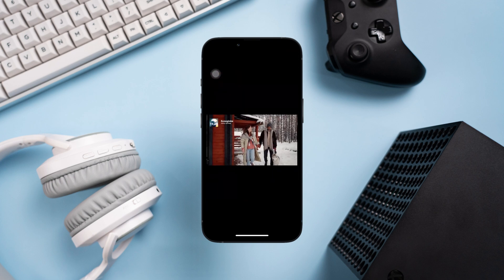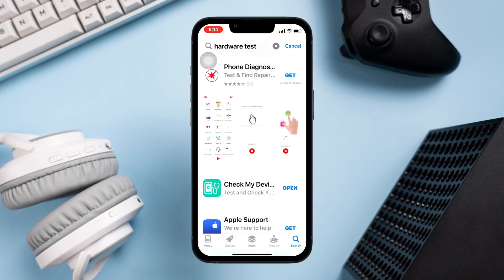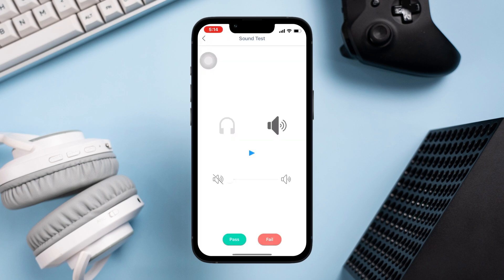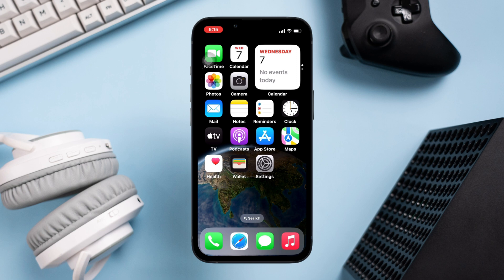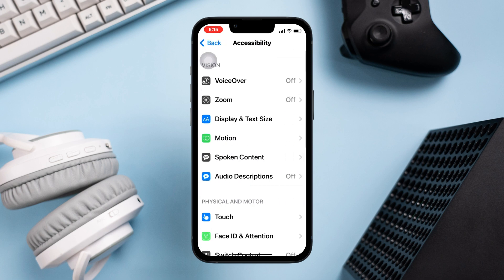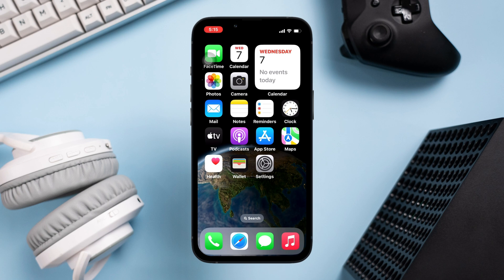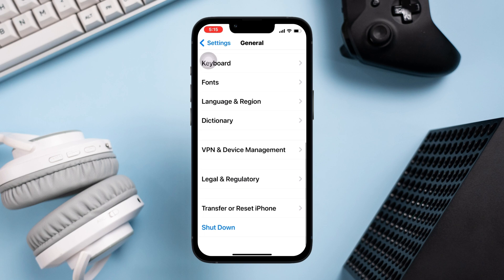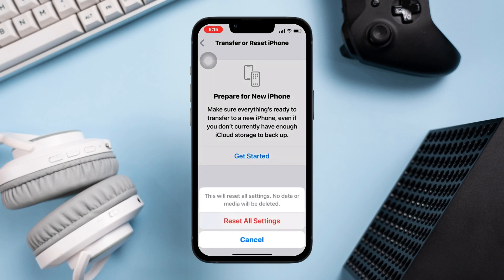Fix iPhone Speaker not Working/Stopped Working | Solve Low volume Issue in iPhone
Is your iPhone speaker not working after upgrading to iOS 16? To solve iPhone speaker stopped working, watch this entire video.
If you are an iPhone user and found your speaker not working or low volume problem from the model that you are using like iPhone 6, iPhone 7, and others with iOS 16 then don't worry!
So after I analyze the matter, I am going to show you how to fix iPhone speaker not working or Low volume issue in iPhone.

00:01- Video intro
00:18- Solution 1: Run a hardware test following the video
00:47- Solution 2: Adjust audio from settings
01:05- Solution 3: Reset all settings
01:30- Solution ending